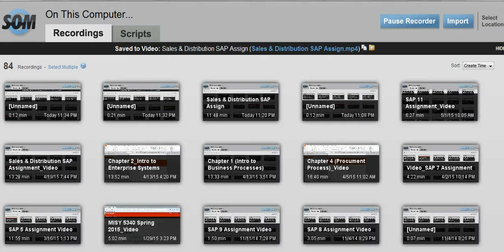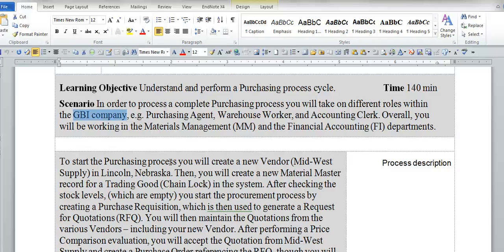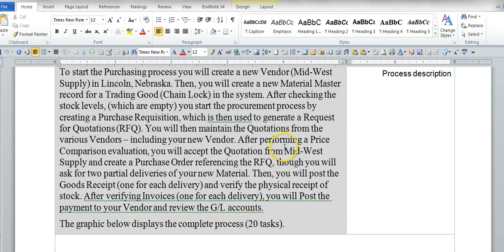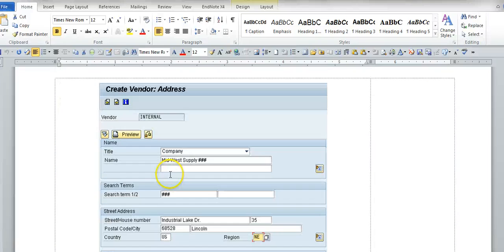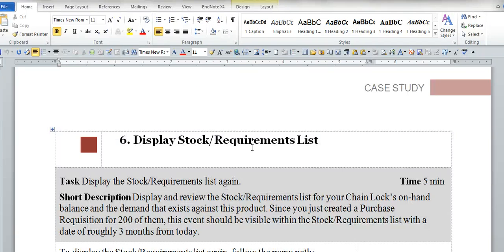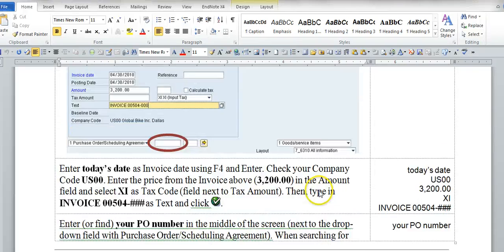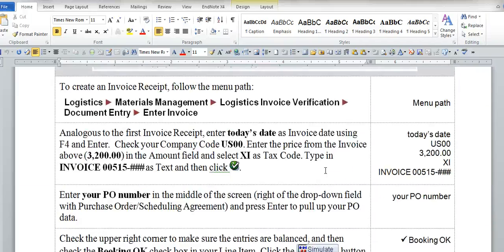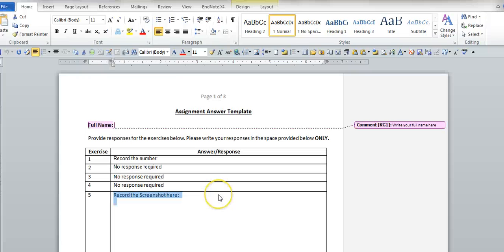M&M Purchasing SAP Assignment